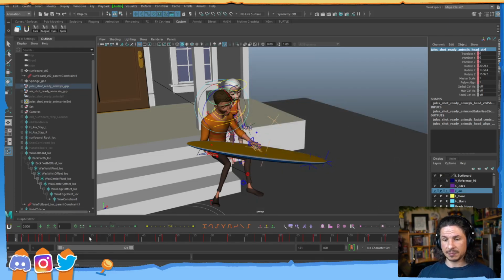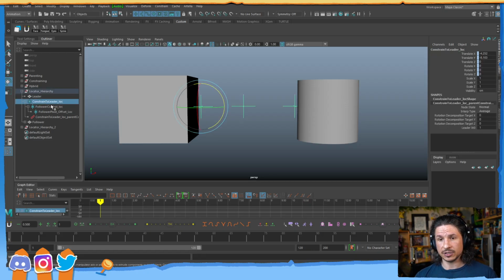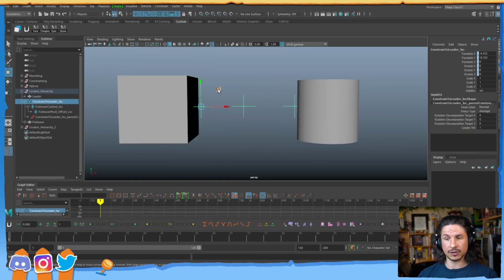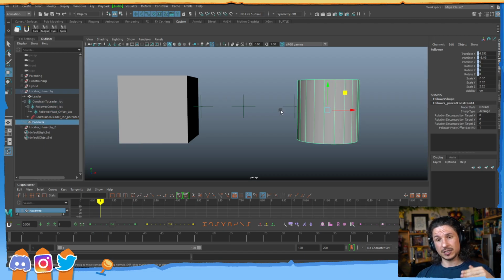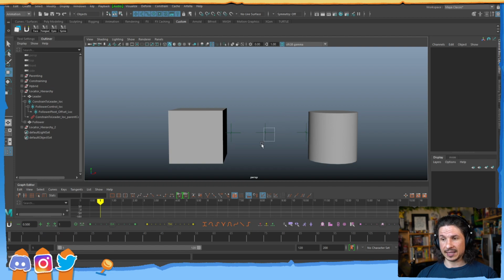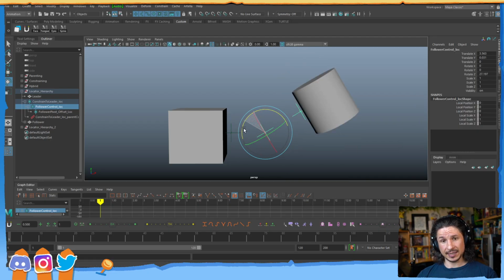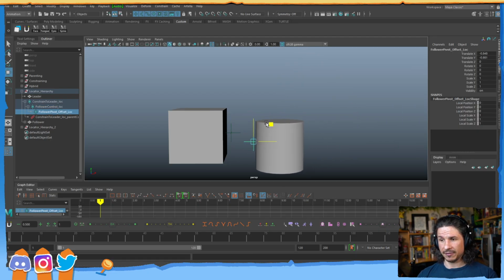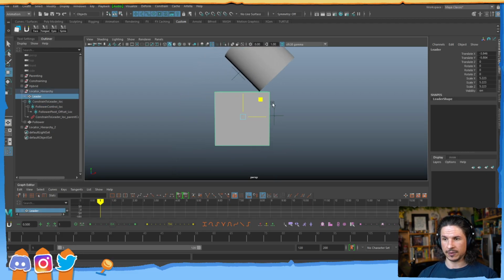Hierarchy Constraint Setup